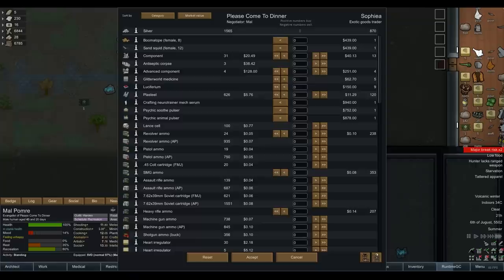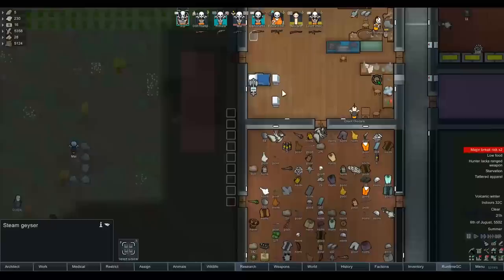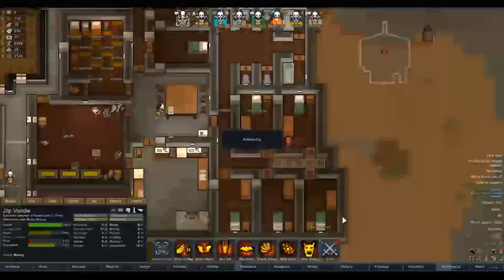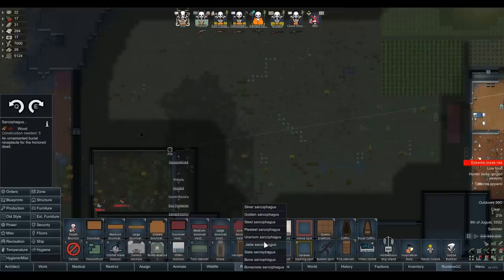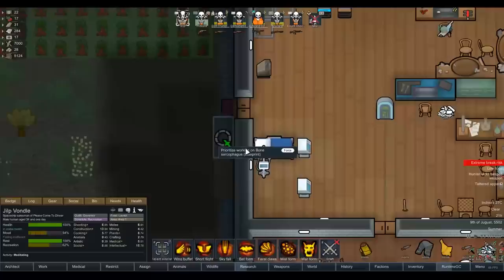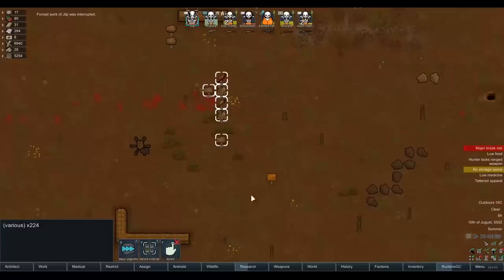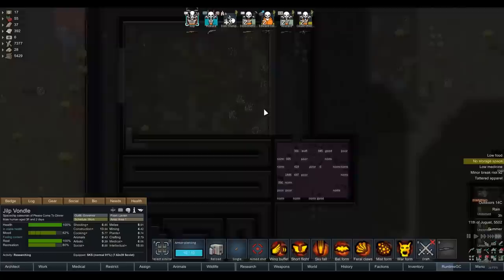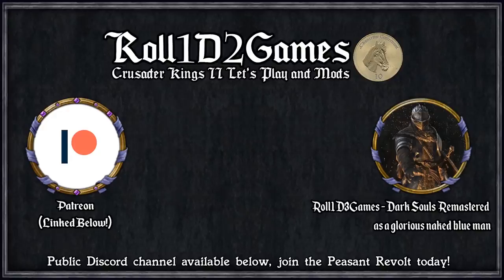Rimworld: Vampire Prison #16 - Our First "Guests" (Hardcore Survival Modpack)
He thought he was dead, he thought the nightmare was finally over, but once again he rose. This time though, things were different. It was no mad scientist in a lab bringing him back for twisted pleasure, this was his own doing. Perhaps a curse, perhaps the science that made him in the first place, or maybe... the raider that killed him last?

=== Mod Info ===

Mod load order updated as of 8th June

A Dog Said... Animal Prosthetics By: spoonshortage
Achtung! By: Brrainz
Additional Joy Objects By: dninemfive
Allow Tool By: UnlimitedHugs
Alpha Animals By: Sarg Bjornson
Alpha Animals CE Patch By: Saebbi
Anesthetic Gun Mod[1.0] By: tikubonn
Animal Tab By: Fluffy
AnimalCollabProj By: Xen
Area Unlocker By: Fluffy
Beautiful Water By: CrunchyDuck *not a furry
Better Workbench Management By: falconne
Bionic icons By: AUTOMATIC
BioReactor By: Nukafrog
Camera+ By: Brrainz
Cleaning Priority By: ChippedChap
Color Coded Mood Bar By: semTex.
Common Sense By: avil
Damage Indicators By: Spdskatr
Dead Can Serve By: CaptainSnafu
DontBlockDoorMod[1.0] By: tikubonn
Draggable Corners By: sparr
Dubs Bad Hygiene By: Dubwise
Dubs Break Mod By: Dubwise
Dubs Mint Menus By: Dubwise
EdB Prepare Carefully By: edbmods
Expanded Prosthetics and Organ Engineering By: Ykara
Faction Discovery By: Orion
Feed The Colonists By: PostRobcore
GloomyFurniture By: Nukafrog
Grand Rivers Reborn By: Meltup
Harvest Organs Post Mortem - 4.1 [1.0] By: Smuffle
Haul to Stack By: ItsComcastic
High quality textures By: AUTOMATIC
HugsLib By: UnlimitedHugs
Human Power Generator Mod By: FlashPoint55
Impassable Chest-deep Water By: Dropbear_Ninja.wa.au
In-wall coolers and vents [1.0] By: Hanabishi
JecsTools By: Jecrell
Just Ignore Me Passing By: Brrainz
Level Up! By: krafs
Mad Skills By: Ratysz
Medical Tab By: Fluffy
Megafauna By: Spino
MiningCo. Spaceship By: Rikiki
Mod Manager By: Fluffy
More Crashed Ship Parts By: [bhtp]Ataman
More Faction Interaction By: Mehni
More Furniture [1.0] By: Anonemous2
More Linkables By: 4loris4
More Trade Ships By: PinoChemicali
More Vanilla Turrets 1.0 By: Paradox
OgreStack By: Ogre
Optimization Mods: Owlchemist
Pawn Badge By: rangelreale
Pick Up And Haul By: Mehni
Please Haul Perishables By: Marvin
Powerful Faction Bases By: NilchEi
Prison Labor By: Avius
Prisoner Arena By: Not Lancer
QualityBuilder By: Hatti
QualitySurgeon By: Hatti
Quarry 1.0 By: Symons
Replace Stuff By: Uuugggg
ResearchPal By: Charlotte
Rim of Madness - Bones By: KingSihv
Rim of Madness - Vampires By: Jecrell
Rimatomics By: Dubwise
Rimefeller By: Dubwise
RimHUD By: Jaxe
RIMMSLoadUp By: Razuhl
RimQuest By: Jecrell
Rimsenal - Storyteller pack By: rooki12k
Rimworld Search Agency By: Killface
Roads of the Rim By: loconeko73
Roof Support 1.0 By: Match
Room Food By: Uuugggg
Run and Hide By: The Word-Mule
RuntimeGC By: user19990313
Search and Destroy By: roolo
Share The Load By: Uuugggg
Show Draftees Weapon By: Targhetti
Simply More Bridges By: Lanilor
Smart Speed By: Sarg Bjornson
Sometimes Raids Go Wrong By: Marvin
Statue of Colonist By: tammybee
Stockpile Stack Limit By: ilyaki
Ugh You Got Me By: Marvin
Vanilla Animals Expanded — Livestock By: Oskar Potocki
Vanilla Furniture Expanded By: Oskar Potocki
Vanilla Weapons Retextured By: Luizi
Various Space Ship Chunk By: tobe
VGP Vegetable Garden By: dismarzero
WeaponStats By: bodlosh
While You're Up [1.0] By: kevlou
[1.0] Combat Extended By: N7Huntsman
[1.0] Dire Raids By: pyrce
[1.0] Graphics Setter - Fix your textures! By: Maxim
[1.0] Mass Graves By: vnihoul77
[CP] Prisoner Outfit (1.0) By: Chicken Plucker
[FSF] Complex Jobs By: FrozenSnowFox
[KV] Consolidated Traits - 1.0 By: Kiame Vivacity
[KV] In-Game Definition Editor - 1.0 By: Kiame Vivacity
[KV] RimFridge - 1.0 By: Kiame Vivacity
[RF] Rational Romance [1.0] By: Rainbeau Flambe
[RF] Realistic Planets [1.0] By: Rainbeau Flambe
[SYR] Doormats By: Syrchalis
[v1.0]-LinkableDoors By: Steardliy
[XND] AutoOwl By: XeoNovaDan

=== Links ===